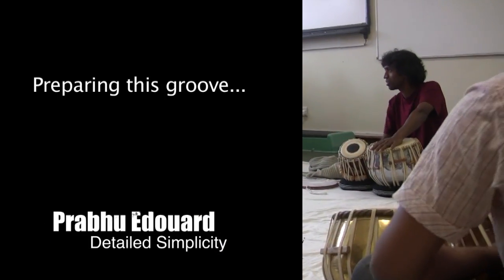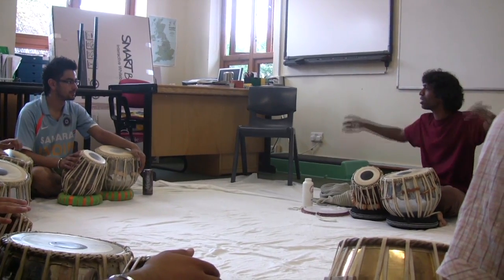Summer School 2008 - Detailed Simplicity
Prabhu Edouard expands a simple concept into a world of detail at the Chakardar Summer School 2008